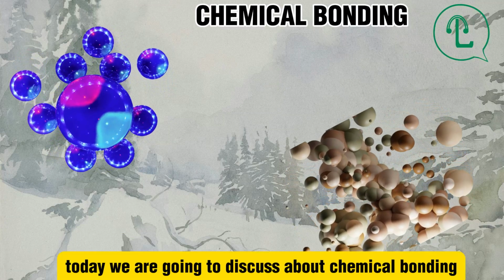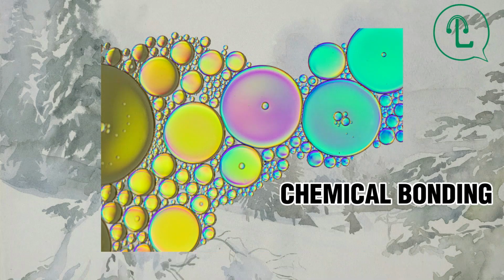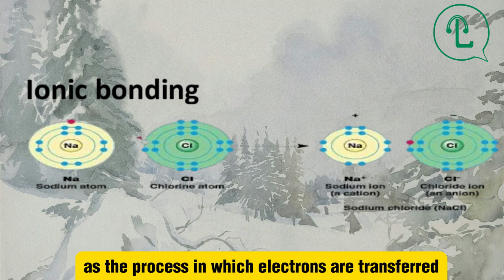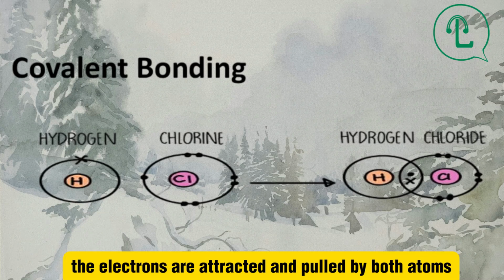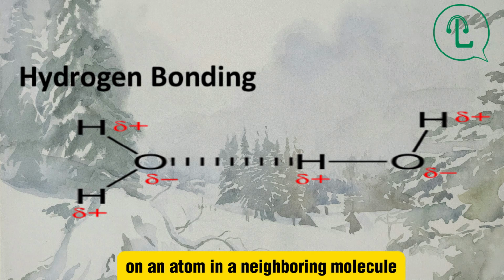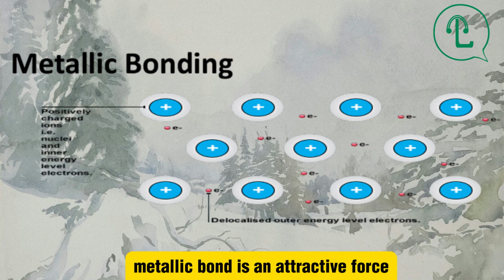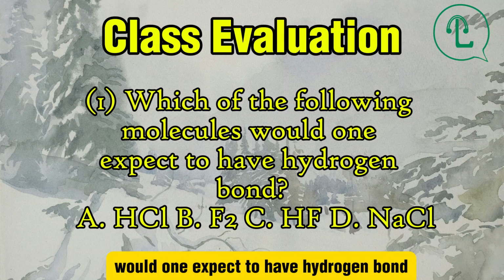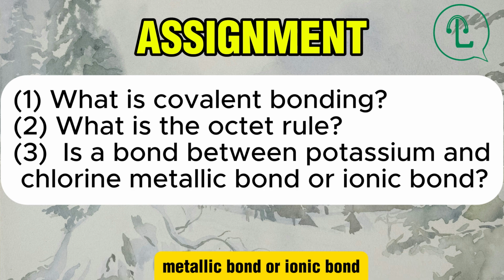Chemical Bonding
LEARN CHEMICAL BONDING, TYPES OF CHEMICAL BONDS IN JUST 7 MINUTES